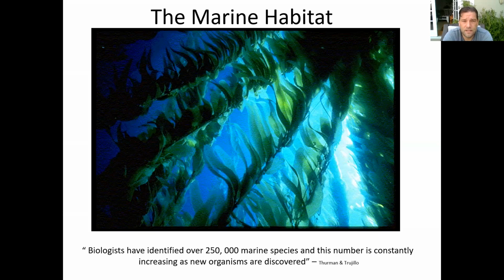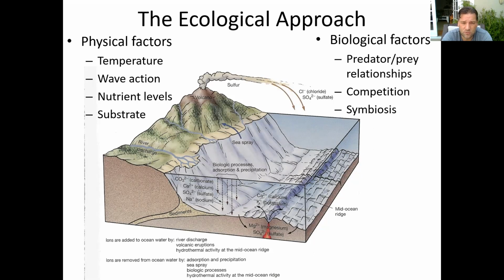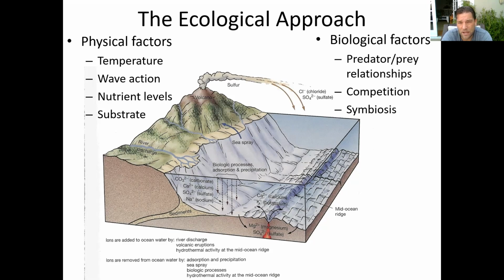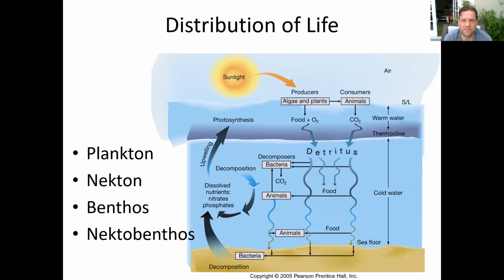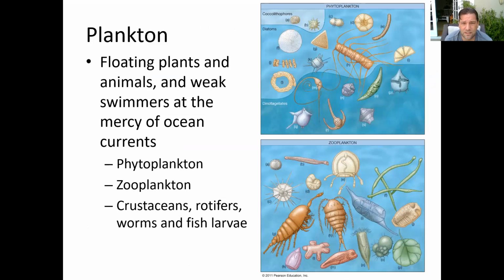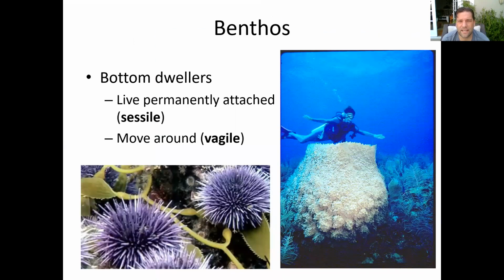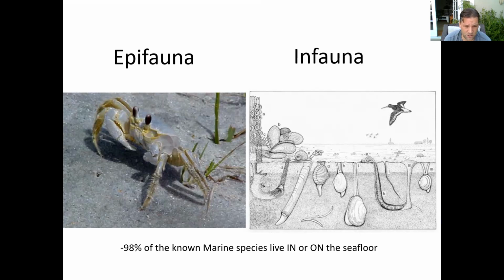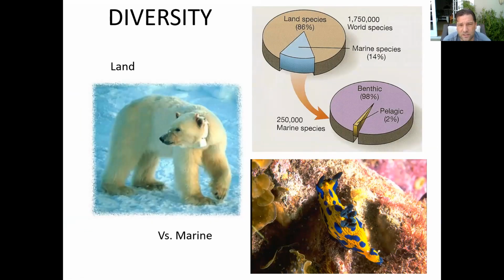Video Lecture: The Ecological Approach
Lecture on ocean ecology and ecosystems.